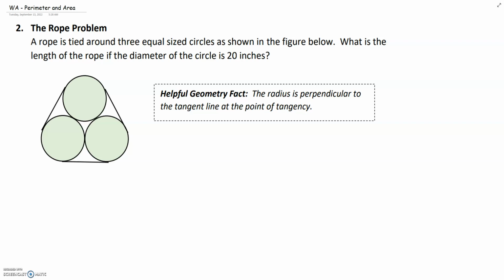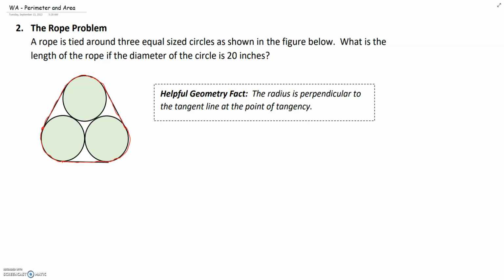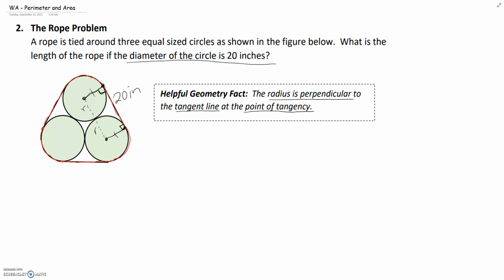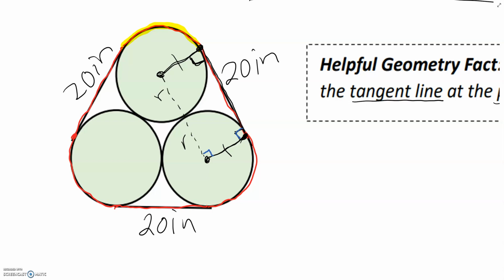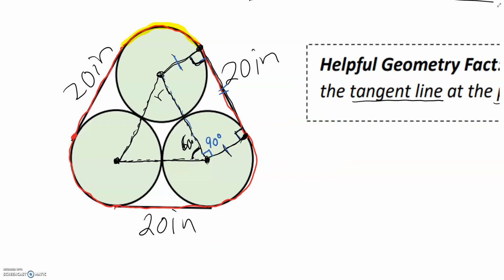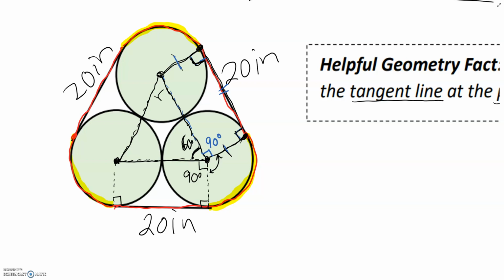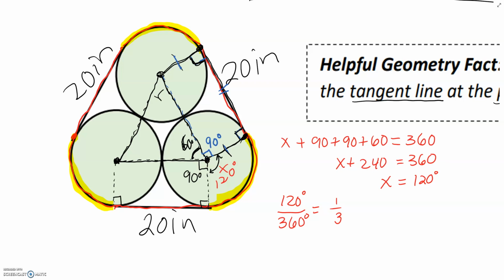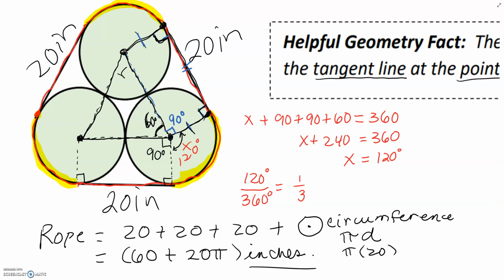The Rope Problem